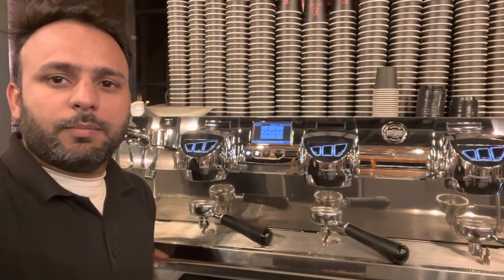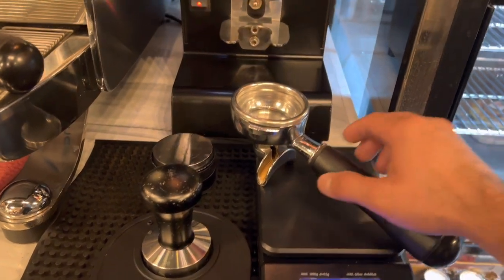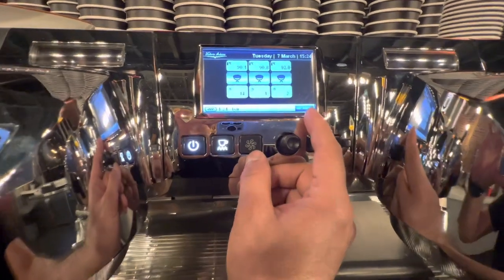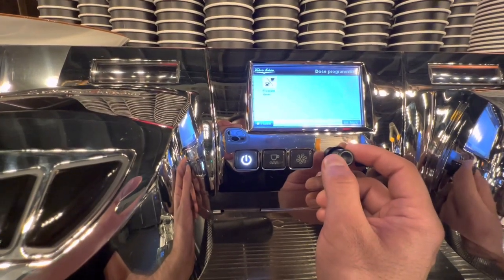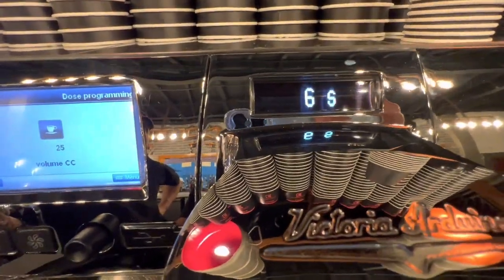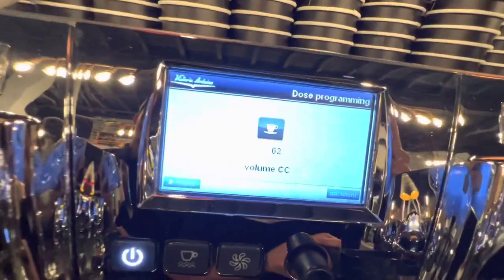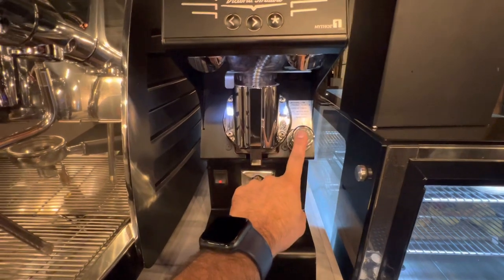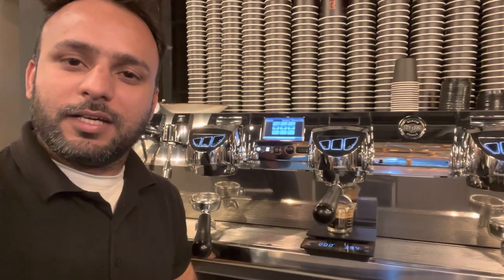How To Calibration Victoria Arduino Black Eagle Machine